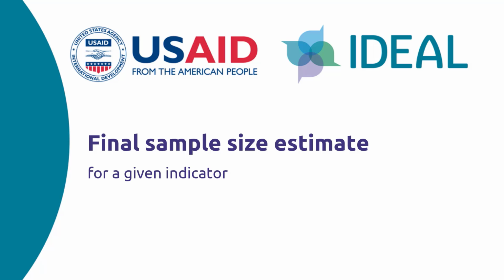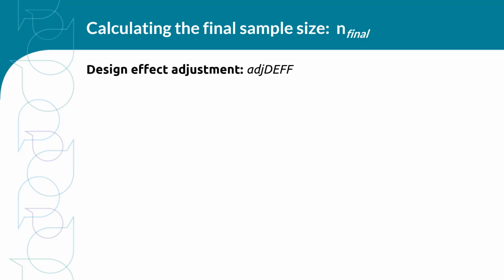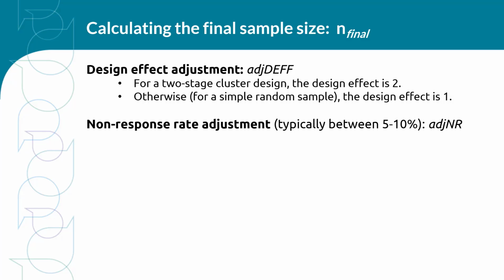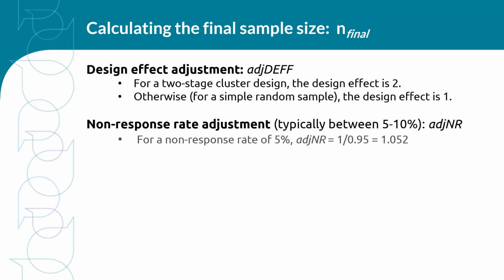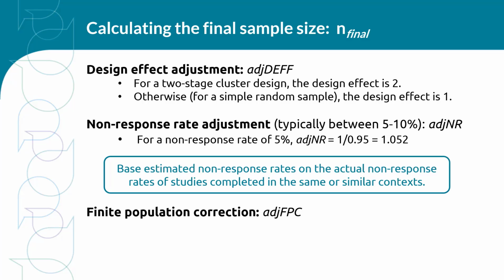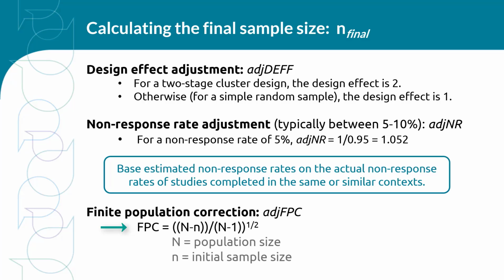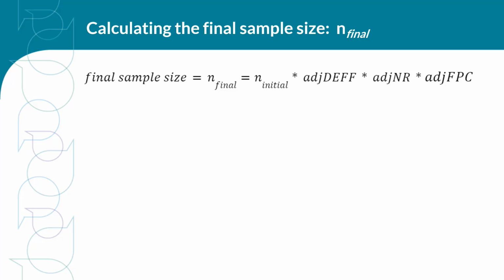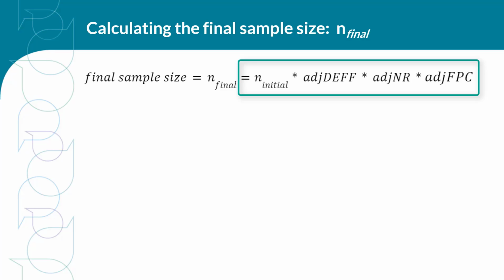Final Sample Size Estimate